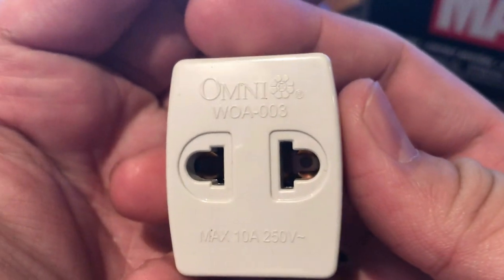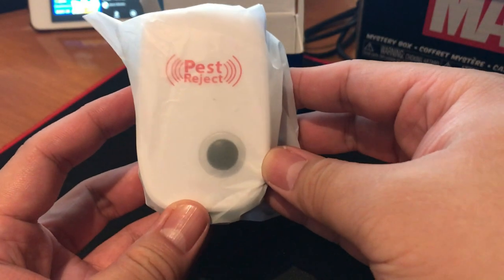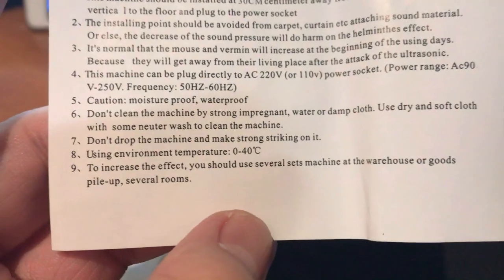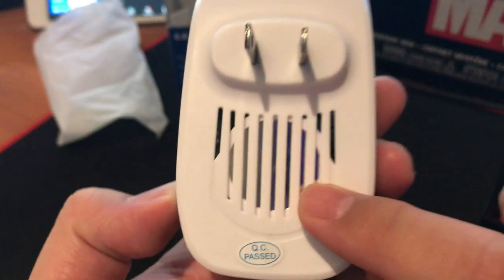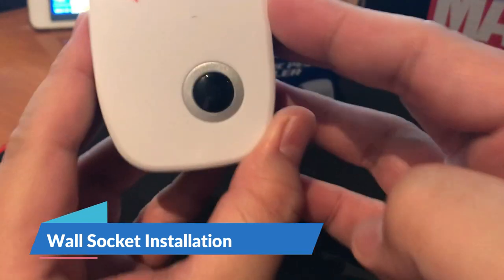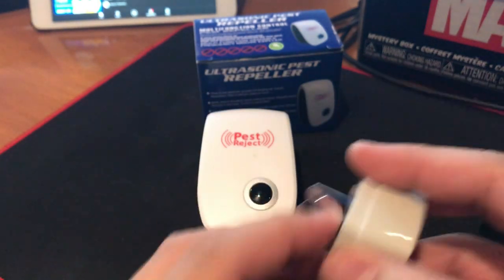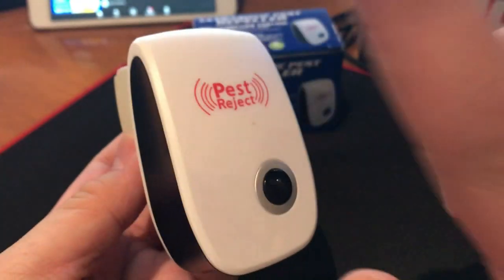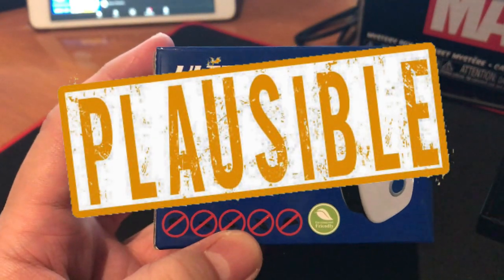Ultrasonic Pest Repeller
Ultrasonic Pest Repeller Unboxing and Review by Abner's Reviews

Features:
SAY GOODBYE TO PESTS - Our UPGRADED Indoor Ultrasonic Pest Repeller, The ultrasonic can act upon the hearing and the nervous system of the mice, rats and insects to make them unpleasant and uncomfortable and forces them to leave your home. Outdoor pests and insects will no longer come back.

NO HARMFUL CHEMICALS OR POISONS - Forget the harmful chemicals, poisons, and traps typically used in households and by insect control technicians. Our mice repellent is 100% safe and effective. Naturally drives pests out without killing them. No need to clean up dead insects and pests.